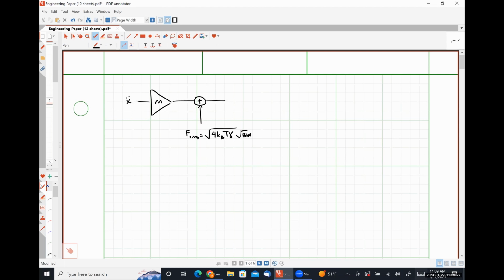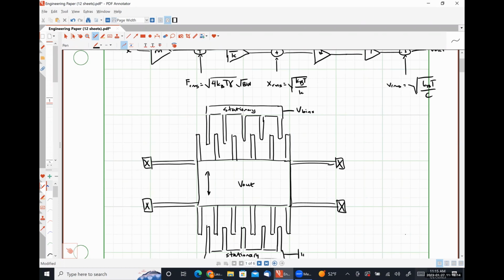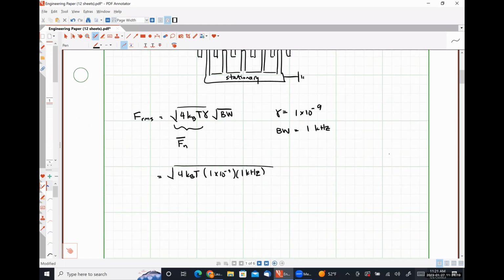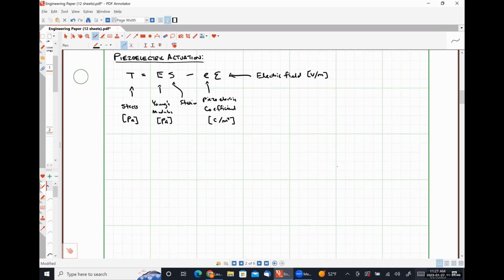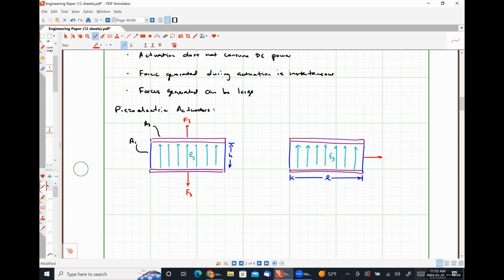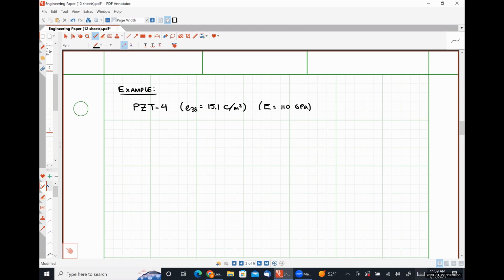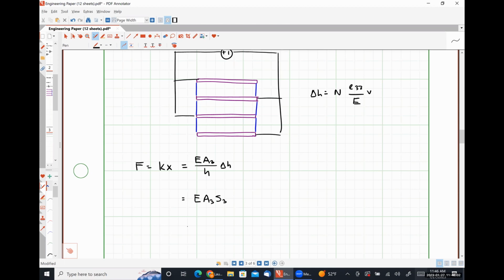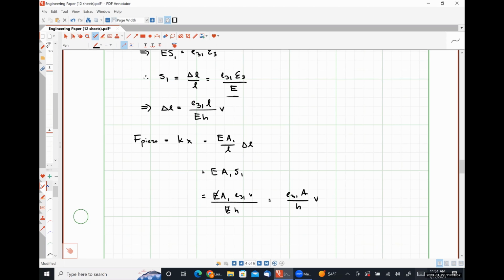MSE 402 (Winter 2023) - Class Meeting #19 - 01/27/2023